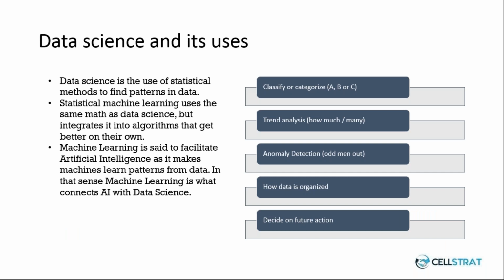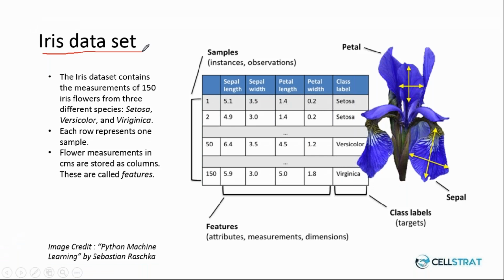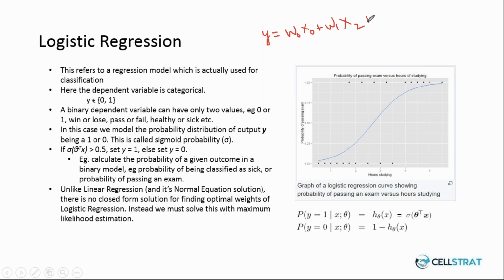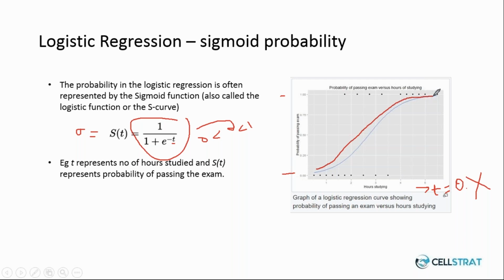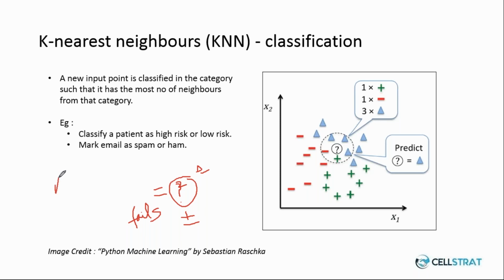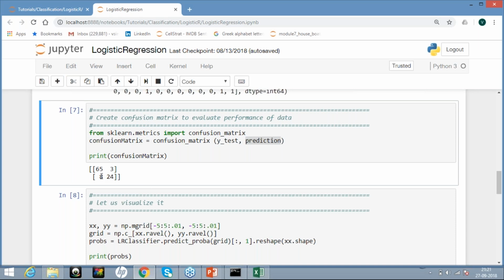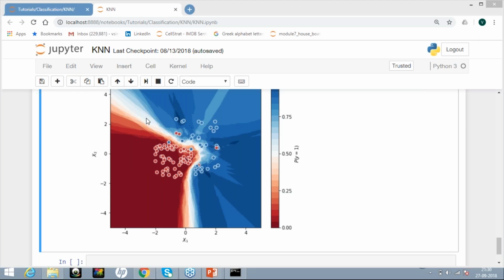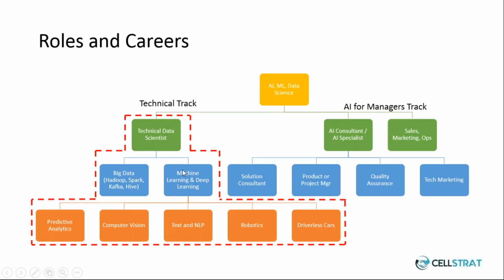Machine Learning Classification Algorithms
This session provides an introduction to Classification algorithms, which fall under the Supervised Learning category of Machine Learning.

Classification algorithms are used to answer the question "What class an item belongs to". We will walk through common Classification techniques such as Logistic Regression, K-Nearest Neighbours etc.

This session also demonstrates some Python programs around these concepts.